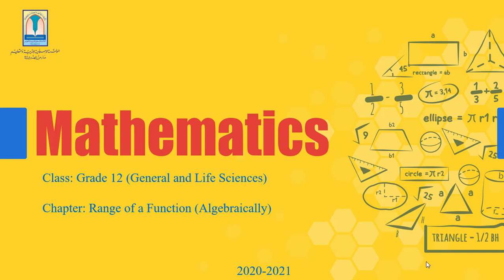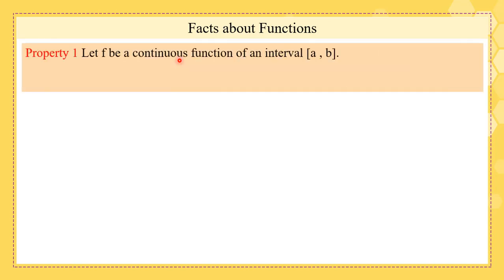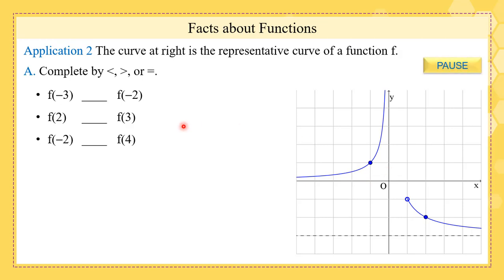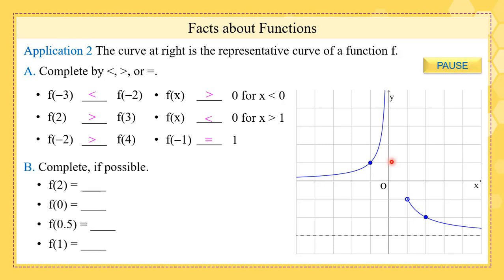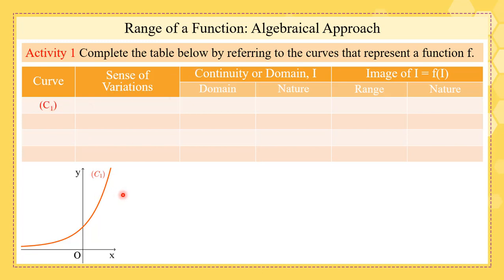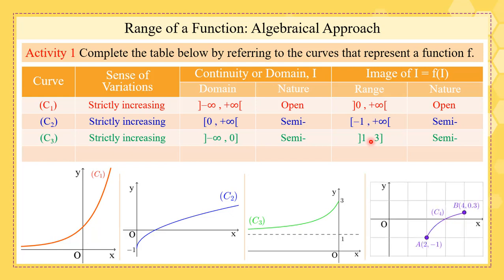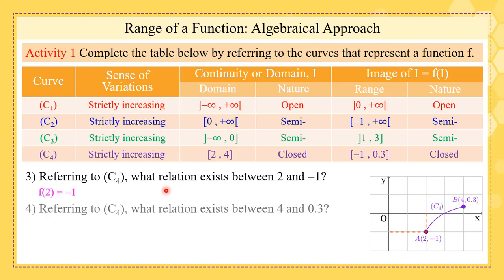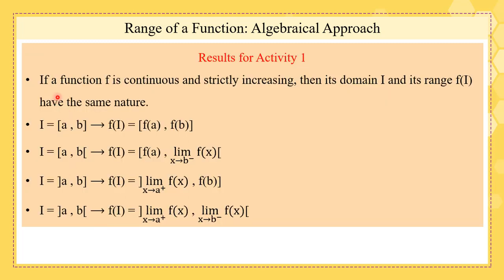Gr 12 LS En Math Functions Range1 20 21